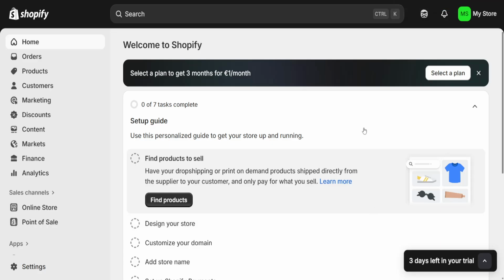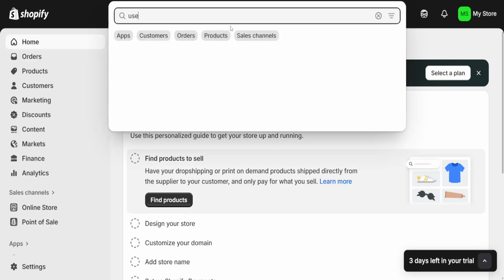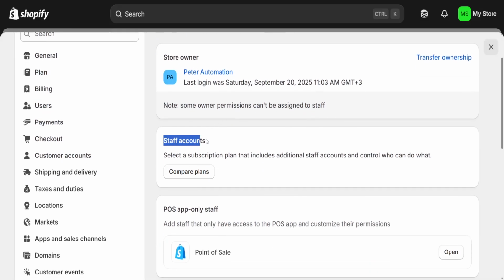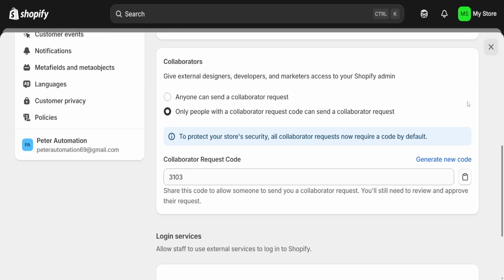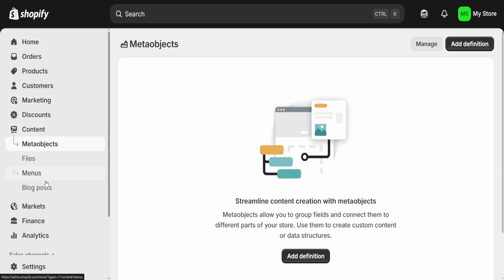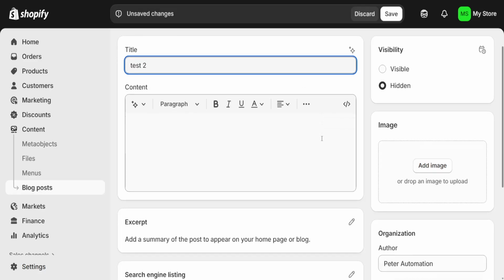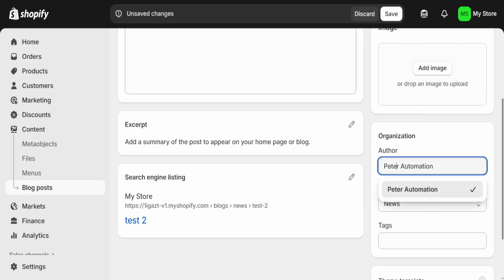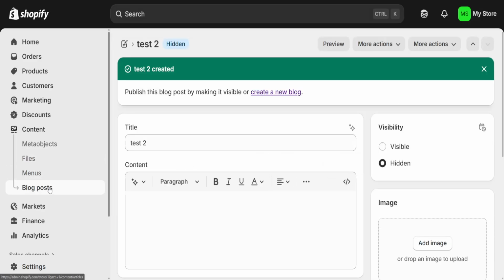How To Change Author Name In Shopify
In this video I show you how to change author name in Shopify. If you want to learn how to add new author names on your Shopify Blog then this is the tutorial for you.